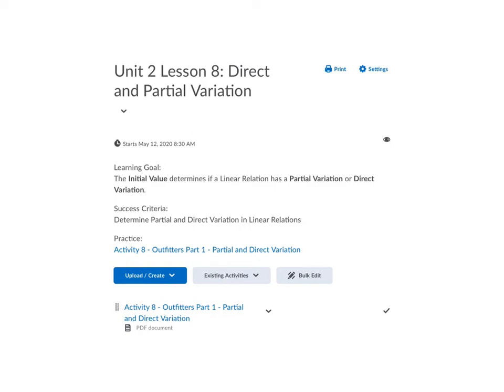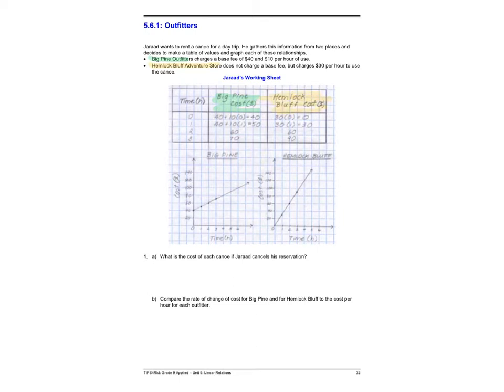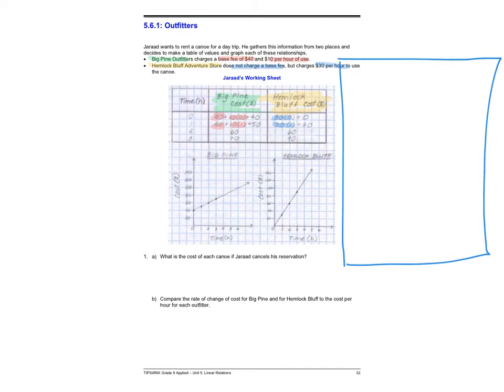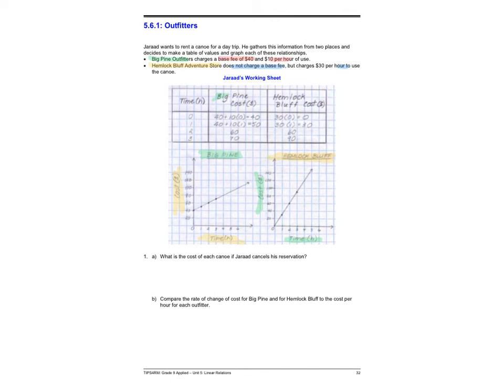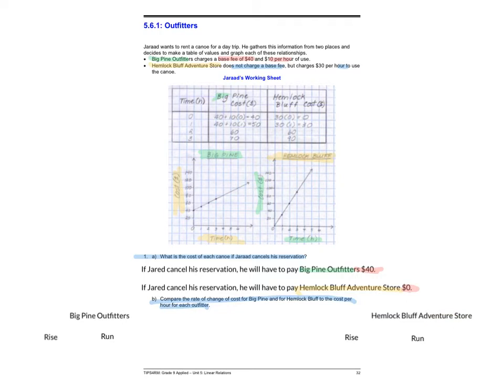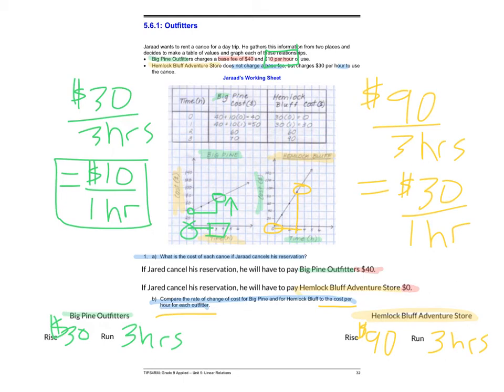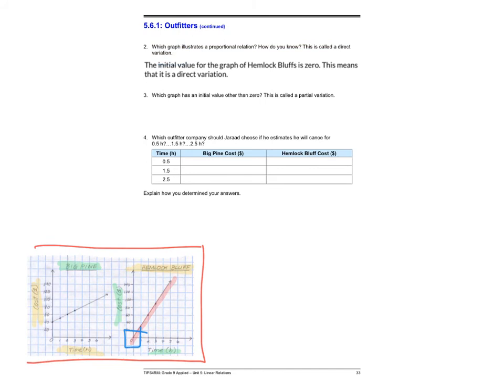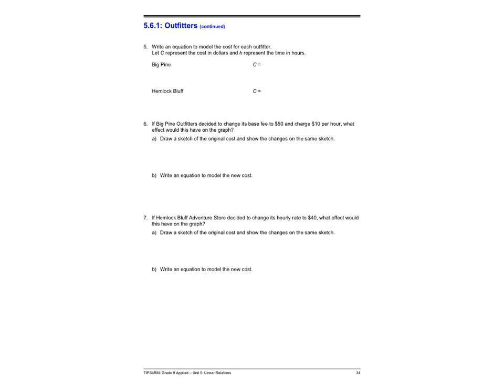Unit 2 Lesson 8 - Direct and Partial Variation